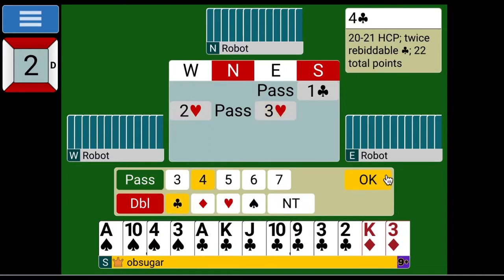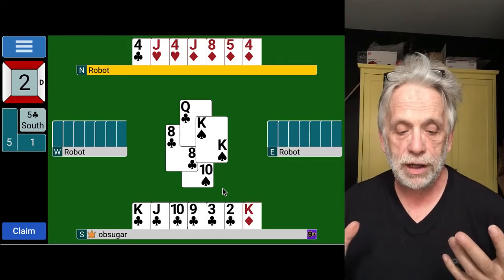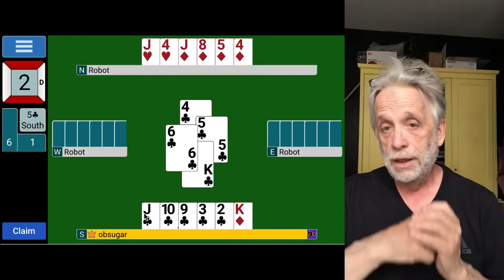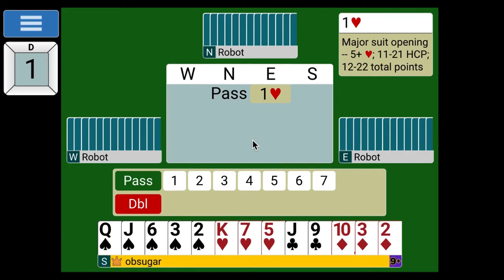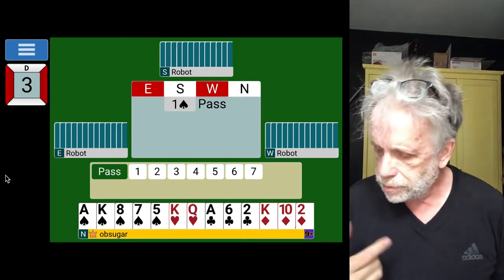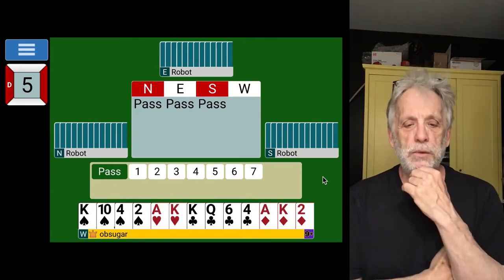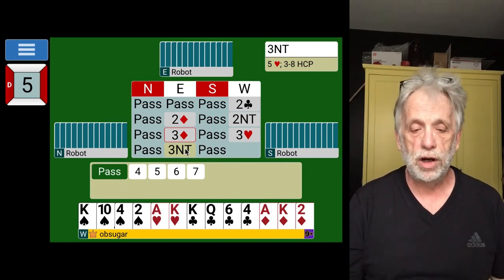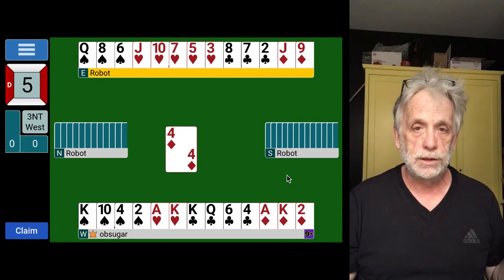Next Steps Pairs, May 22, 2021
Next Steps Pairs is a limited filed BBO points game for beginners and intermediates.  We play every Saturday at 4 pm eastern.  Look for the tourney under the Competitive/BBO Points tab from the home screen on BBO.